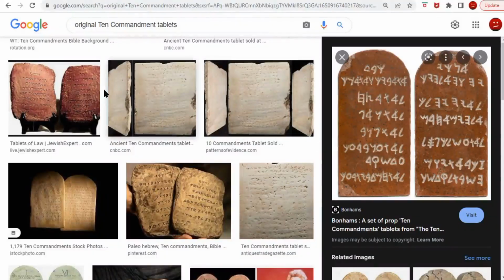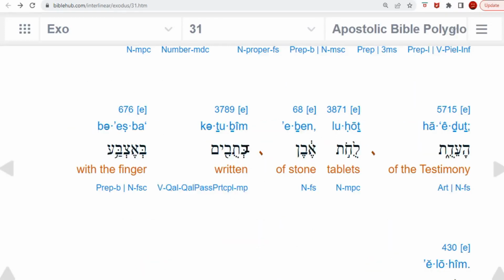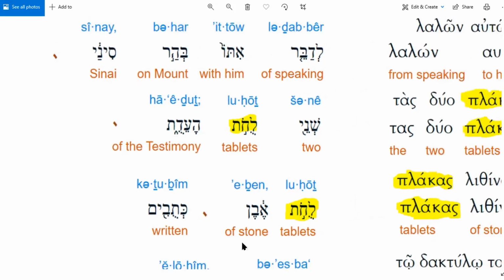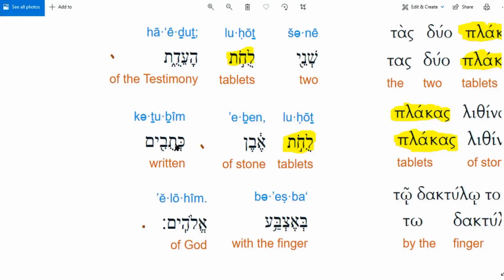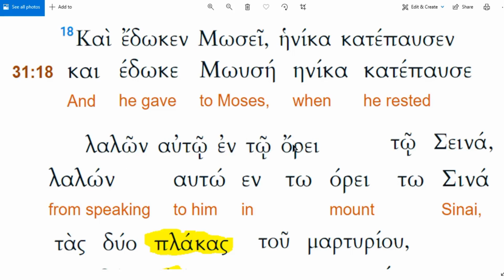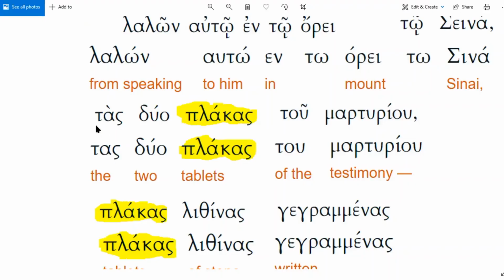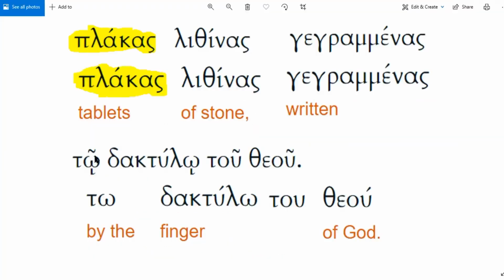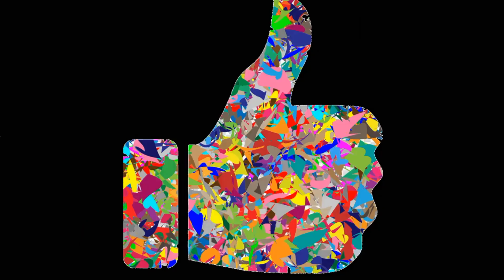Les Not One Brot Ad Suffer. The Commandment Removed.